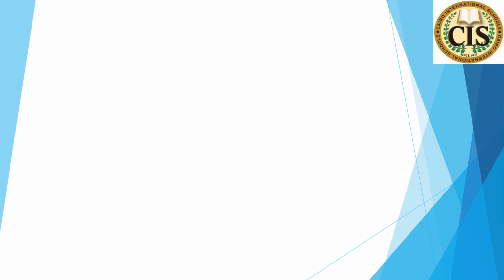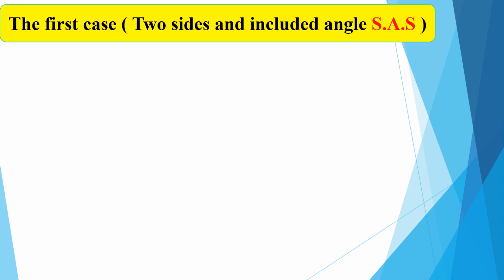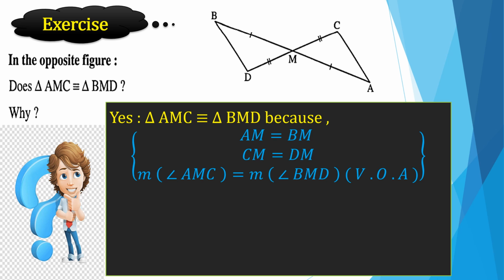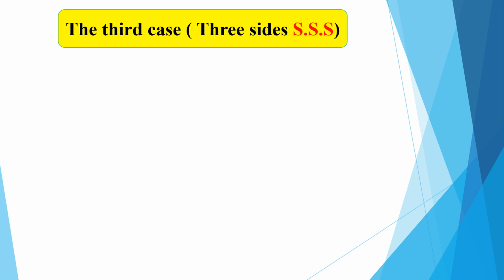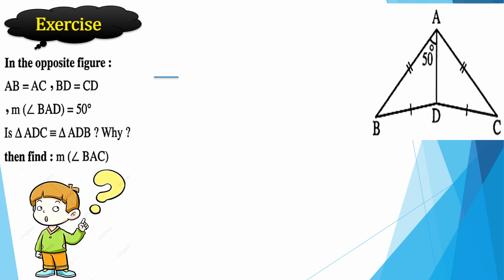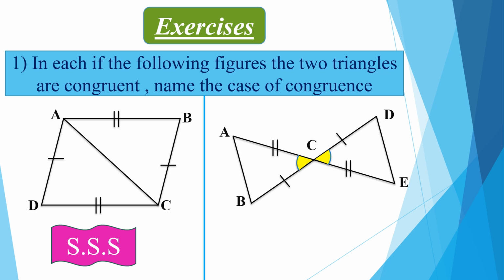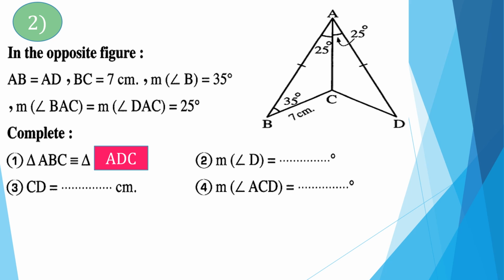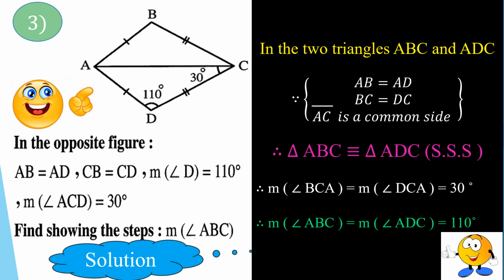Unit 4 Congruent triangle part 1/ 1st prep